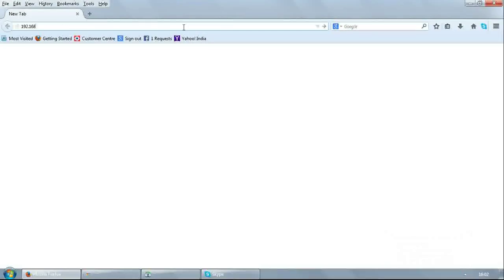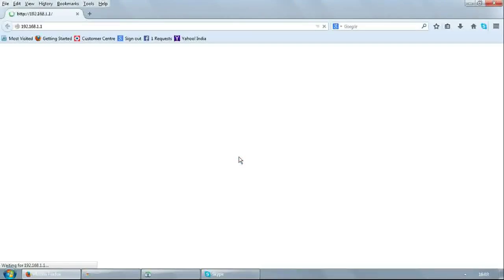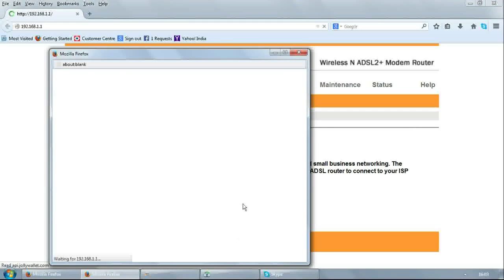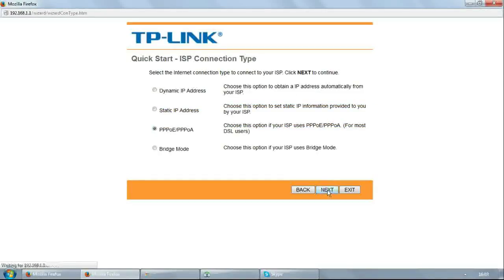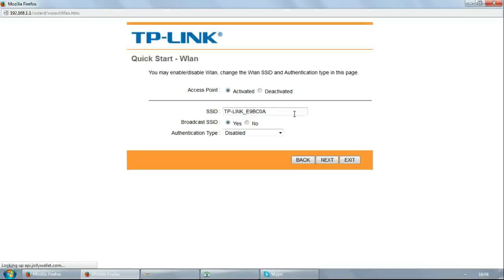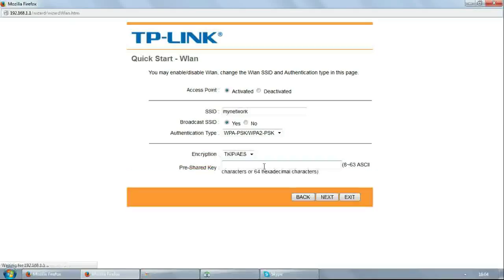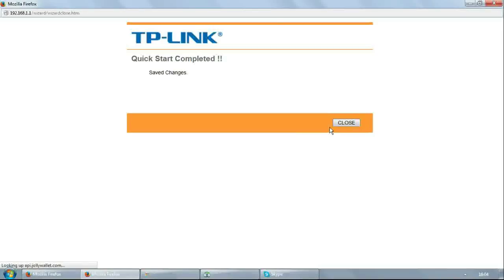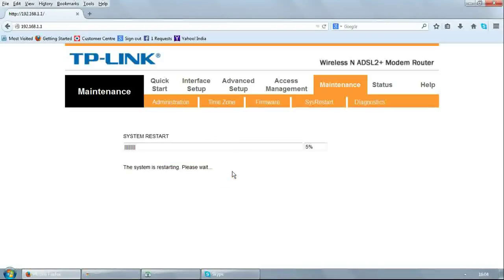BSNL BROADBAND MODEM CONFIGURATION -- TPLINK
TPLINK modem configuration in PPPoE mode for BSNL